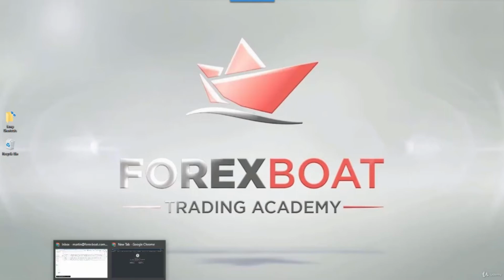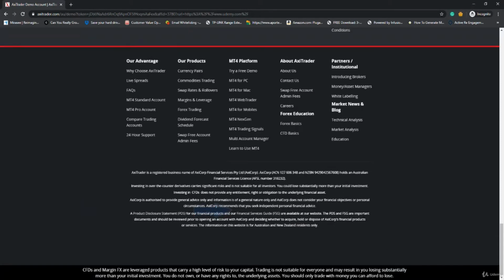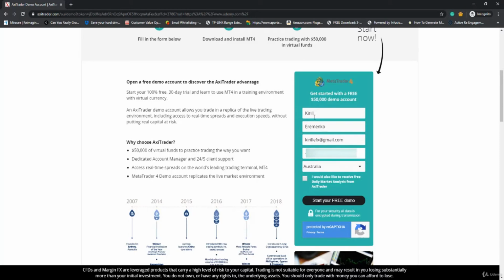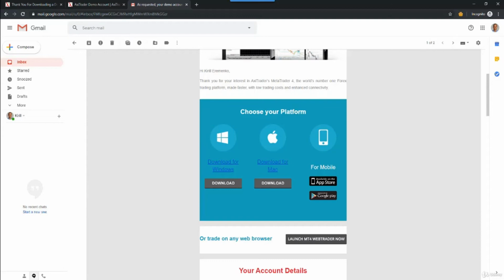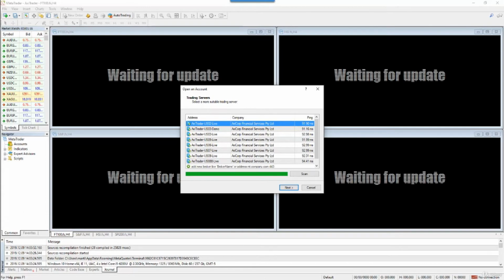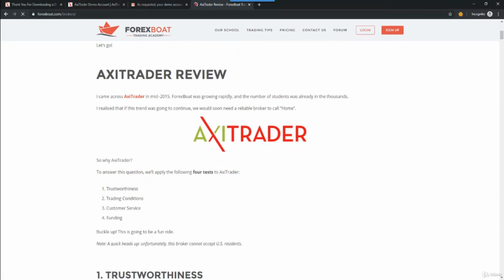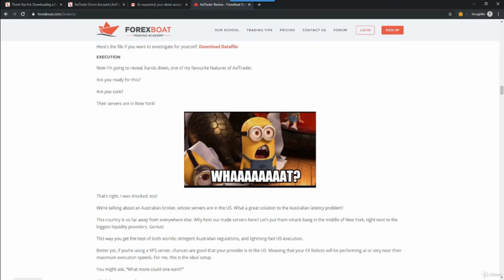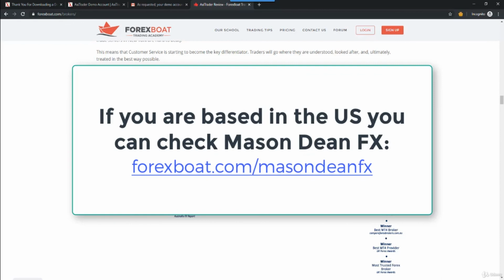Installing MetaTrader 4 & Opening a Demo Account